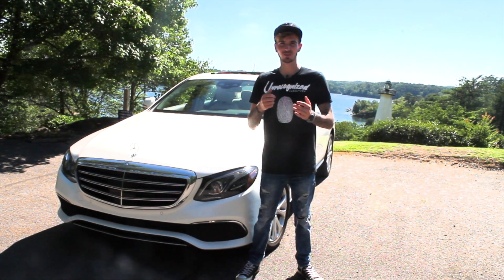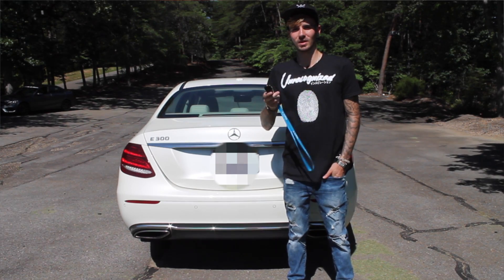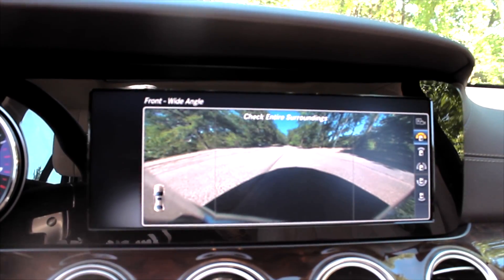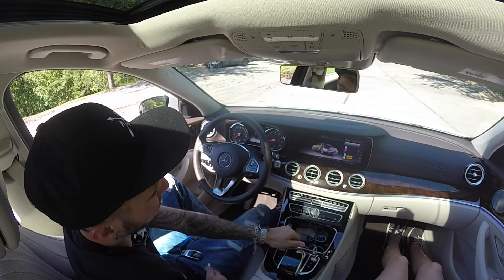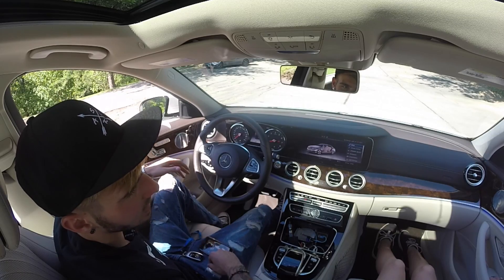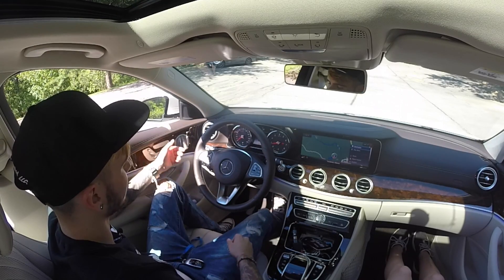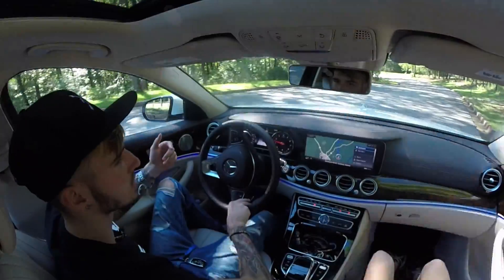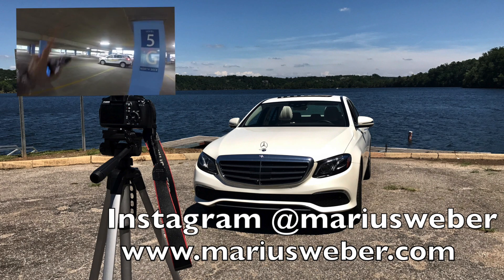2017 Mercedes E Class Review! Better than an S Class?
Review of the 2017 Mercedes Benz E Class. I honestly love the interior and the design it's just absolutely stunning. In my opinion for half the price I would choose the E class over an S class any day!!
241 hp and *273 lb-ft